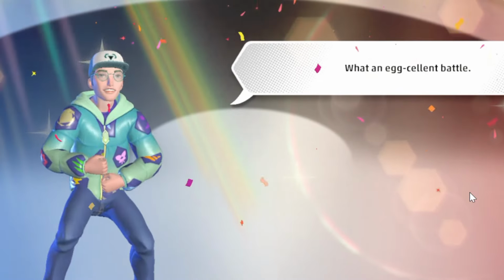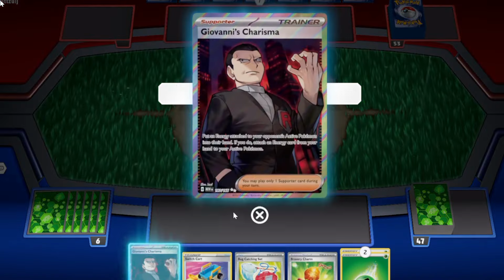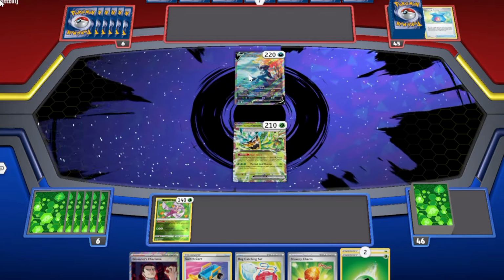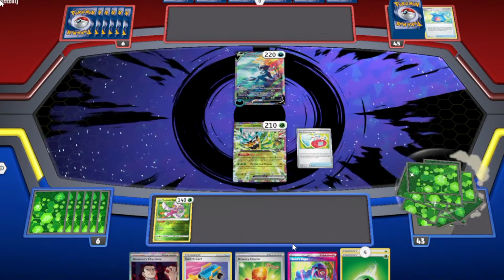How Giovanni lets you WIN in one turn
This how you win on the first turn with Ogrepon. It's not extremely difficult to set up you just need a bunch of luck. The good news is none of the cards required for this deck are hard to get and this will work in the current meta.
All you need is Ogrepon, 3 Grass Energy and Giovanni's Charisma. This is the shortest game I've had in Pokémon TCG Live